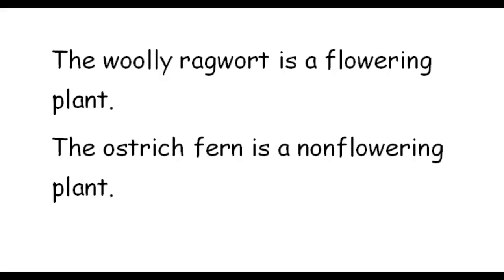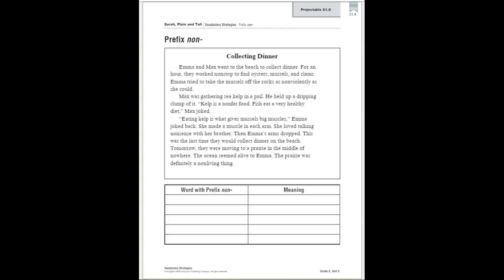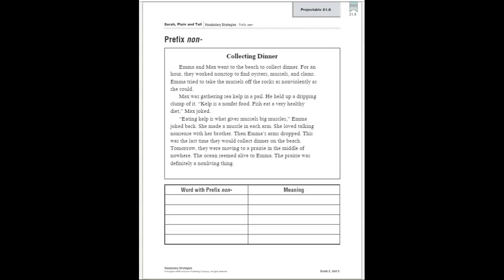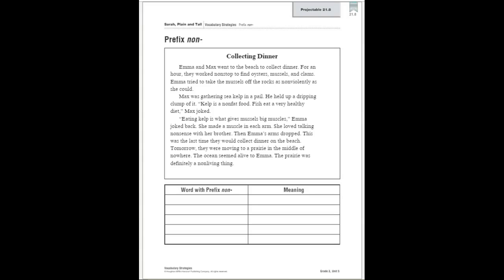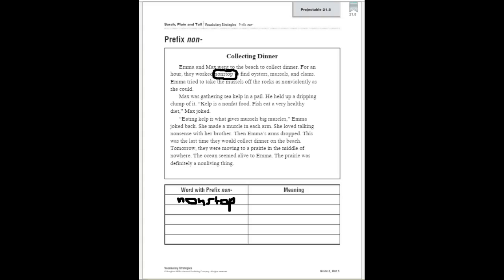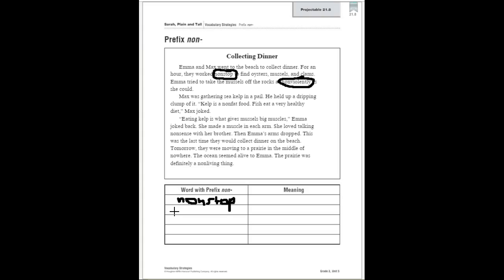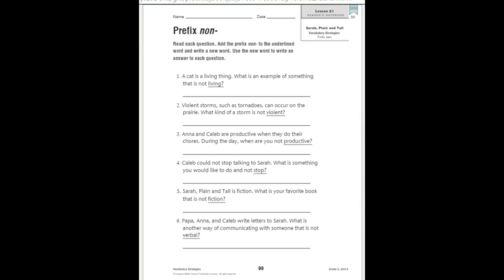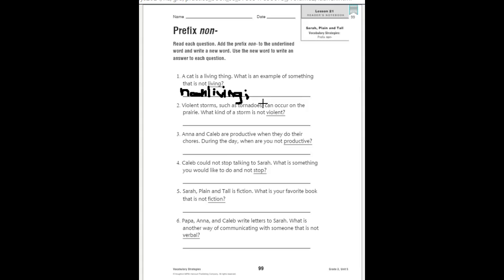3rd grade lesson 21 vocab 2